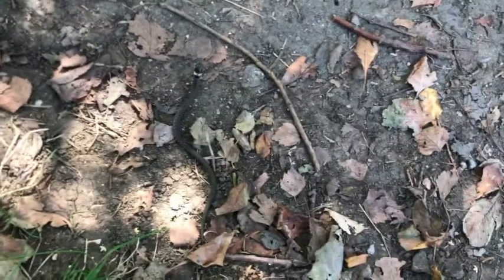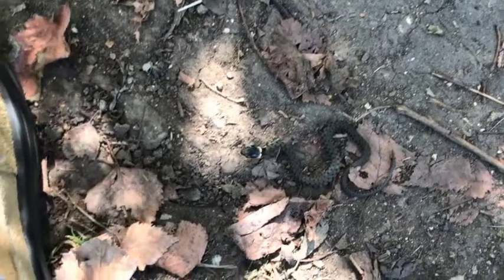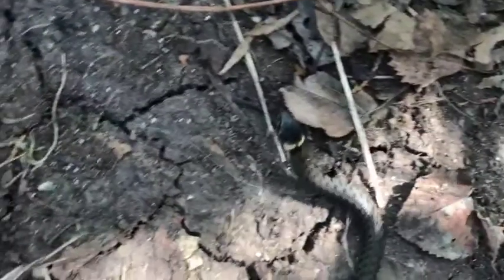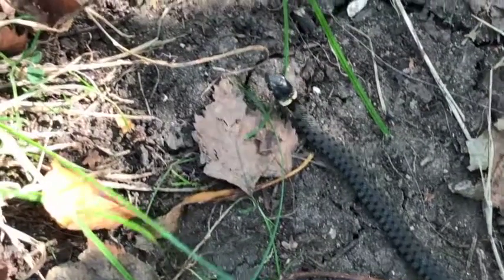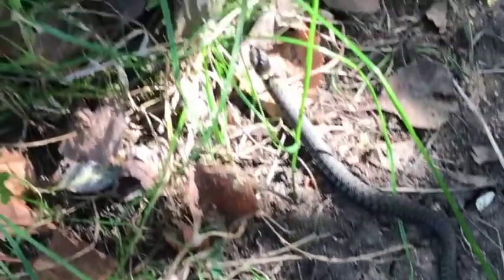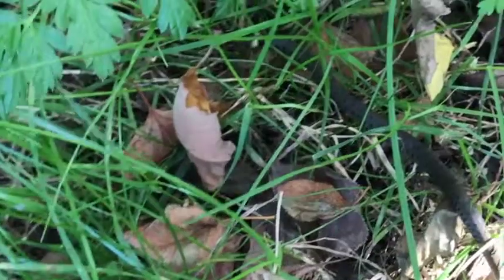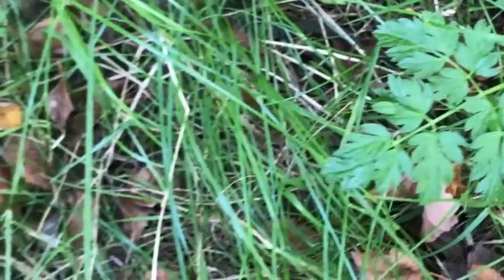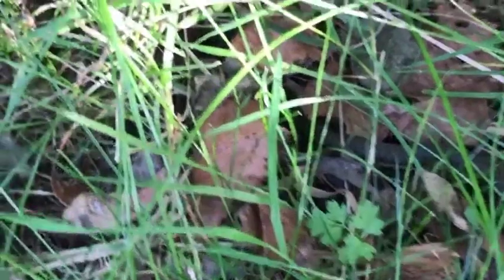Amazing Footage Of A Rare Grass Snake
If this video helps you can buy @fixed1t a coffee Thx. As Wild Animal Habitat Is Being Wrecked Its Increasingly Getting Difficult And Hard To Stumble On Wild Creatures.  But We Had Great Luck Yesterday, As I Spotted An Amazing, Beautiful And Increasingly Rare UK Grass Snake Whilst Walking Our Great Rescue Lurcher Hounds.